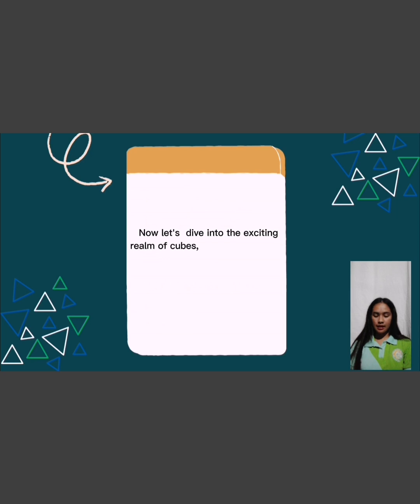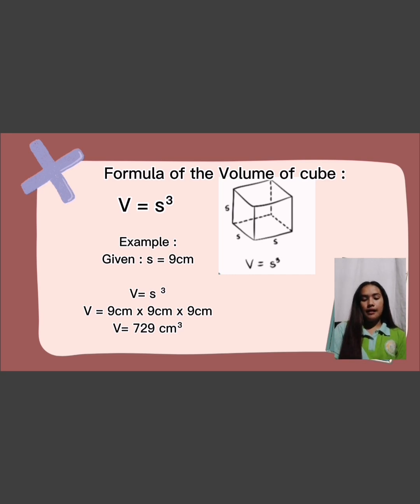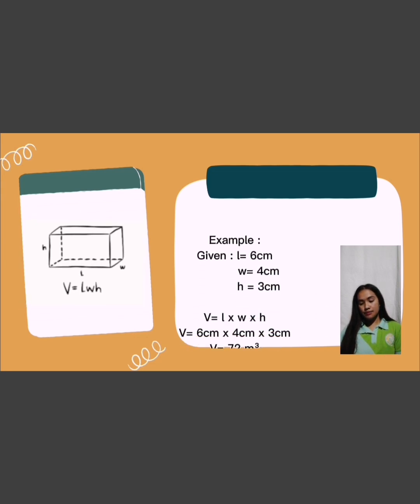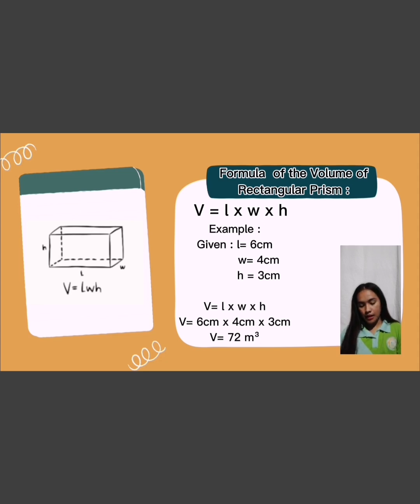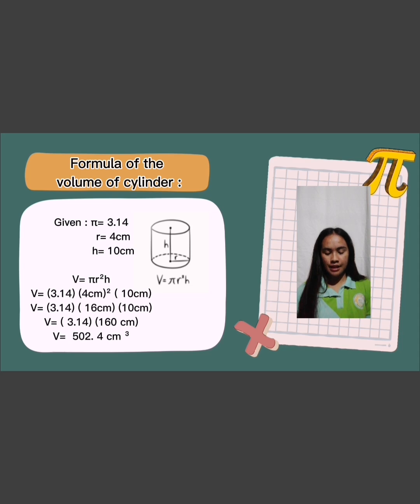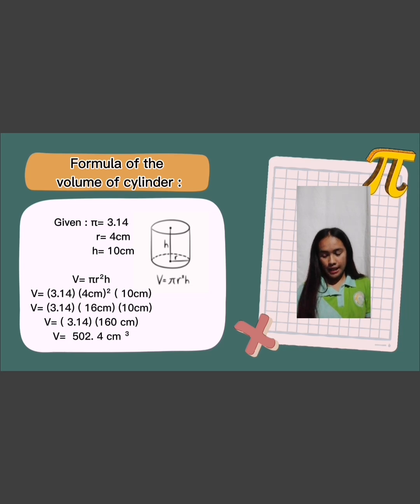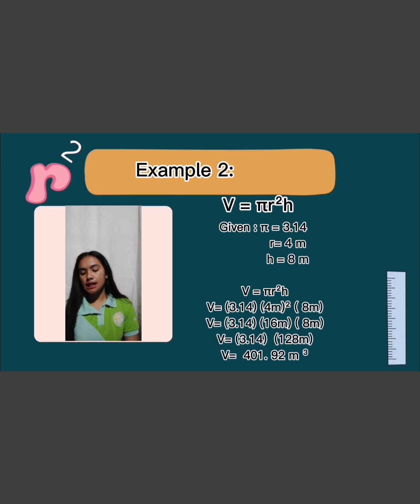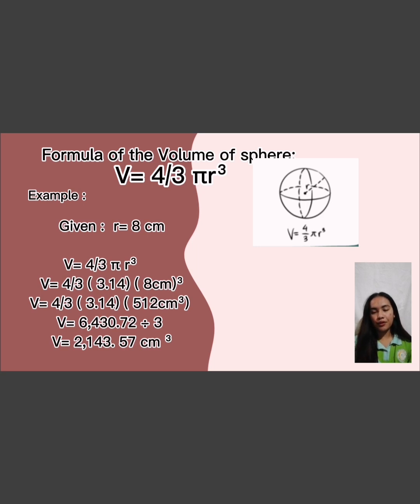How To Solve Volume Of Cube , Rectangular Prism , cylinder and Sphere